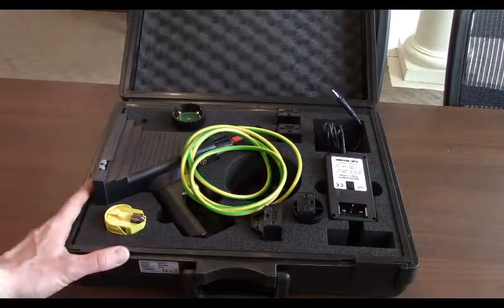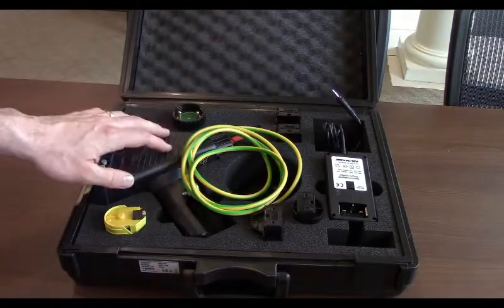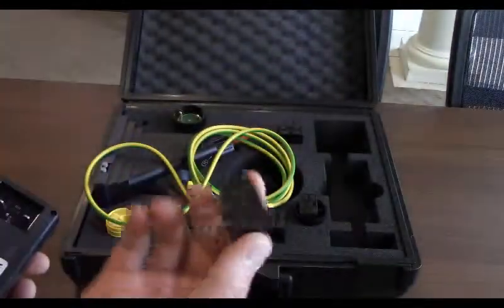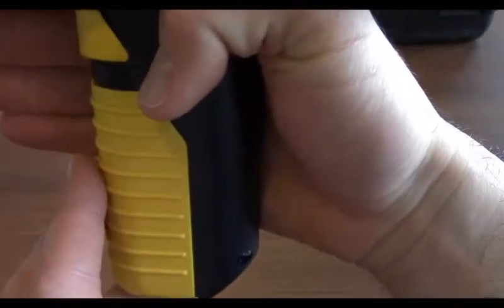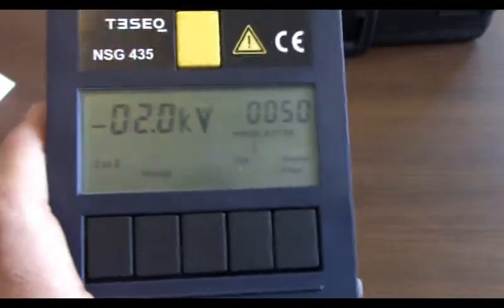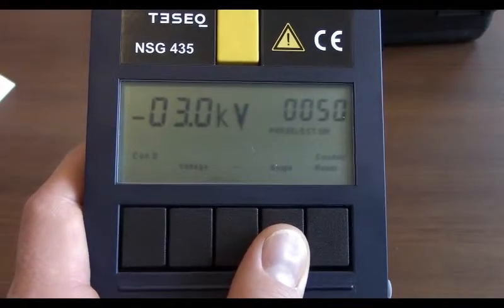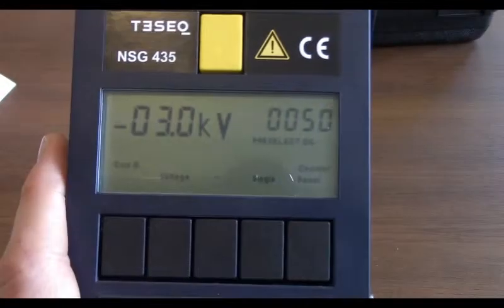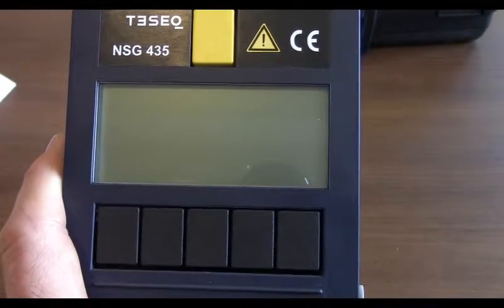Teseq (Schaffner) NSG 435 ESD Simulator - Video Guide & Overview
The Teseq/Schaffner NSG 435 Electrostatic Discharge Simulator/Gun provides an easy to use solution for IEC 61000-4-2 testing and many other ESD testing requirements. Transient Specialists is the sole U.S. distributor of Teseq/EM Test ESD Simulators and accessories.
This video provides a basic overview of the test system and how to adjust testing parameters. It also shows common accessories that come with both purchase and rental of the simulator. When this simulator is purchased through Teseq/Distributor it includes a two year warranty on parts.